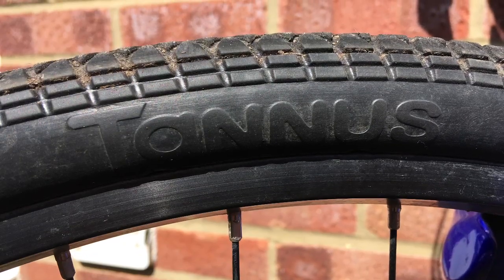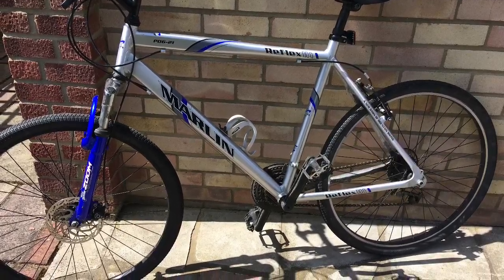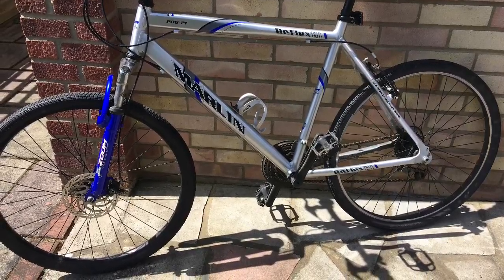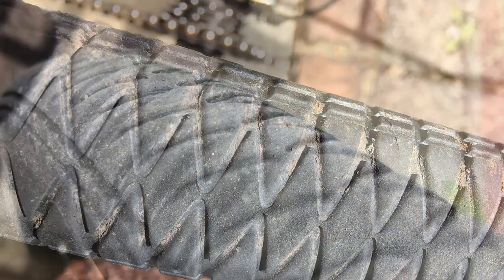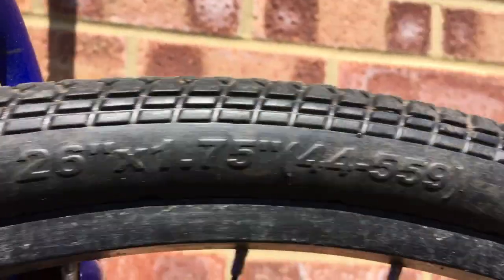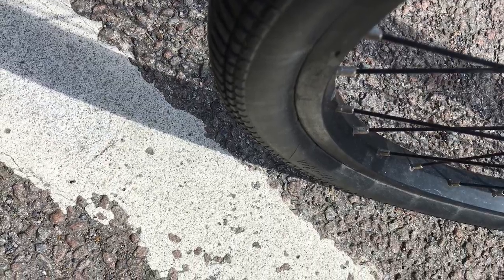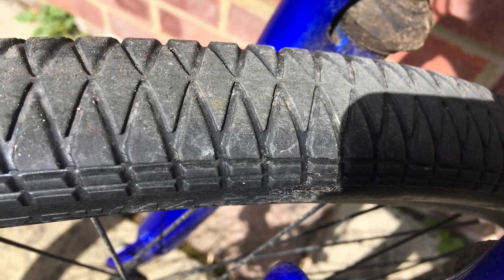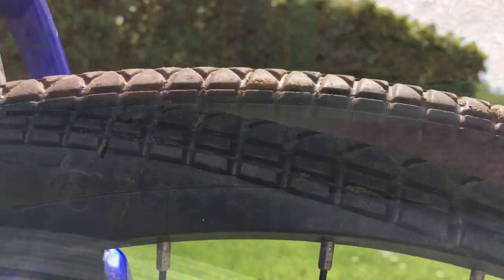Tannus solid cycle tyres MTB review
Been using Tannus' solid, tubeless MTB tyres for just over 750 miles now. Here’s my thoughts